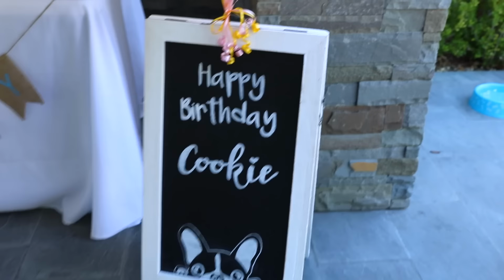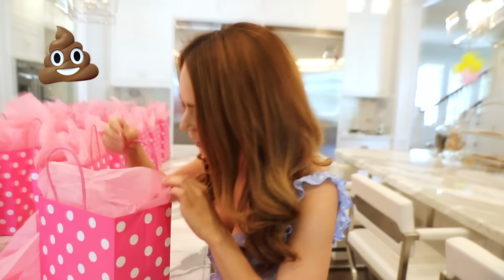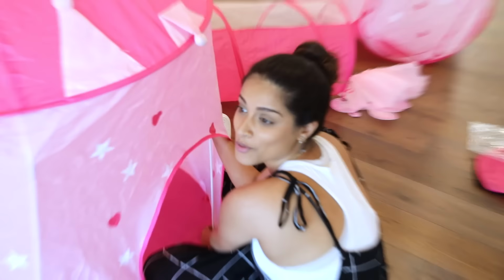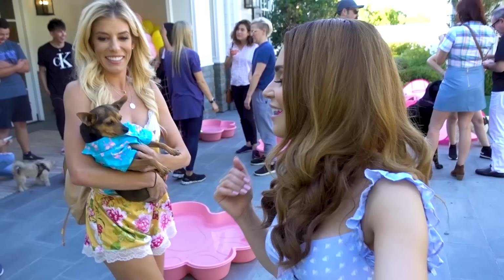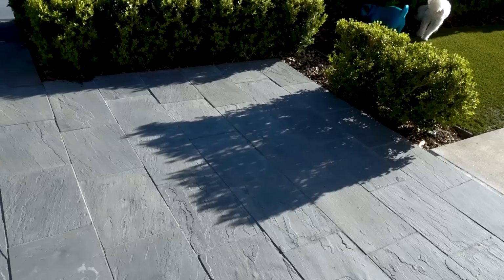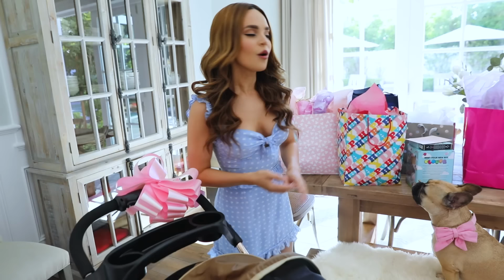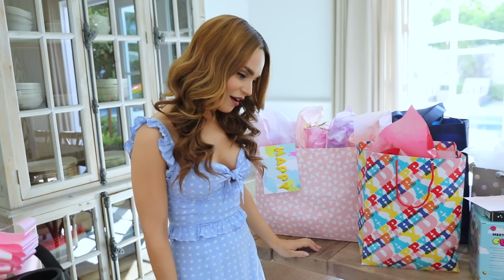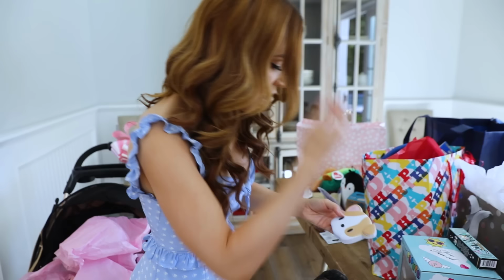My Dog's EPIC Birthday Party!!!!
My dog Cookie turned 4 years old today on her birthday!

RO'S DOG BISCUIT RECIPE
Ingredients:
1 cup oat flour
¾ cup rice flour
1 ripe banana
½ cup mashed sweet potato
¼ cup peanut butter

Steps:
1. Preheat oven to 300ºF.
2. In a small bowl, using a hand mixer, beat together the banana, sweet potato and peanut butter until smooth.
3. In a medium mixing bowl, whisk together the oat and rice flours.
4. Add the potato mixture into the dry ingredients and mix together until well combined. Knead the dough until formed into a ball.
5. Roll out dough to a ¼-inch thick. Cut out biscuits using the cookie stamp and place on a parchment paper lined baking sheet 1-inch apart.
6. Bake for about 30 minutes. Turn off oven and allow the biscuits to dry out for 1 hour.

I had so much fun throwing my dog an epic birthday party!

xoxo Ro